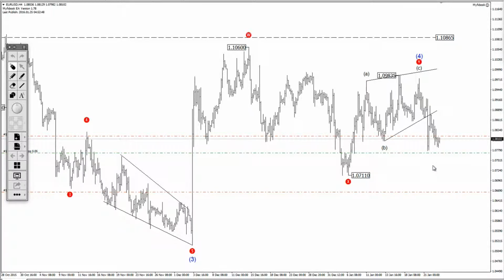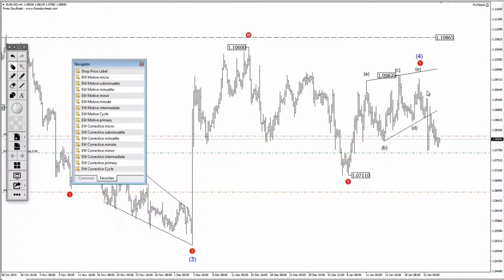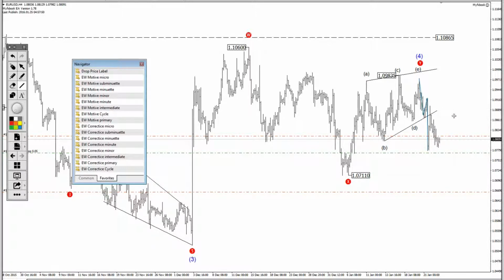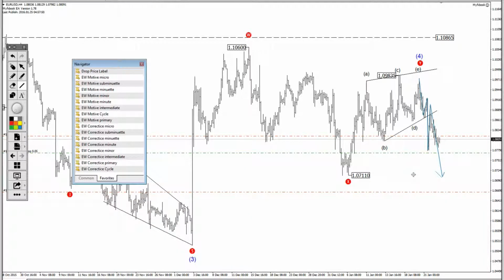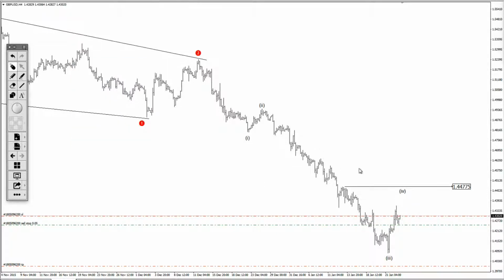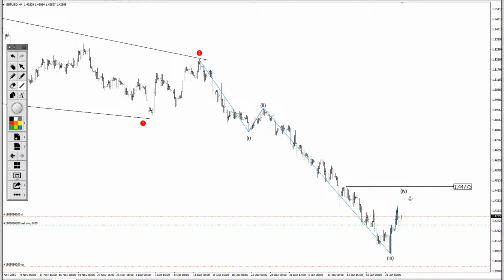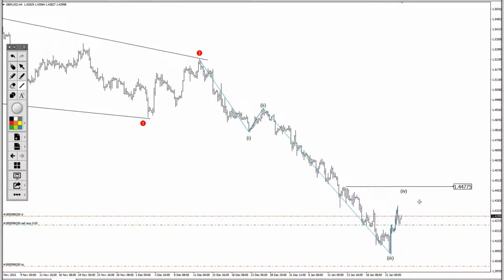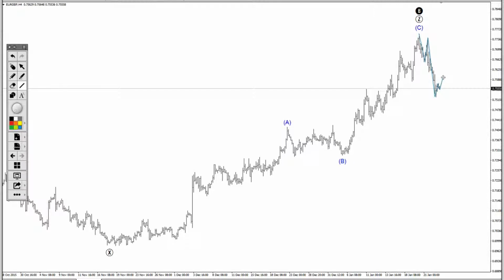FDBP ep106 - Euro Weakness Ahead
Episode 106 - Euro Weakness Ahead
ForexDayBreak daily podcast -
recorded 25012016